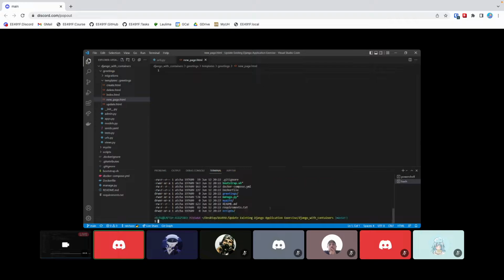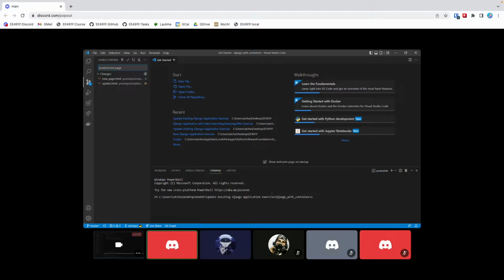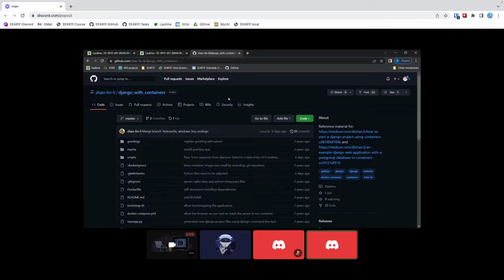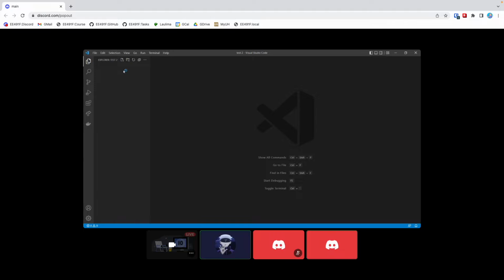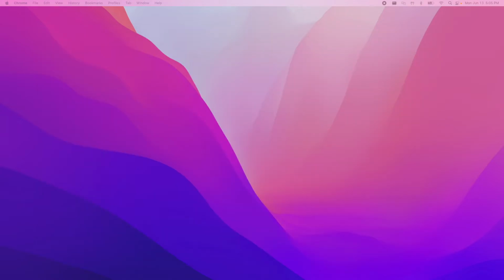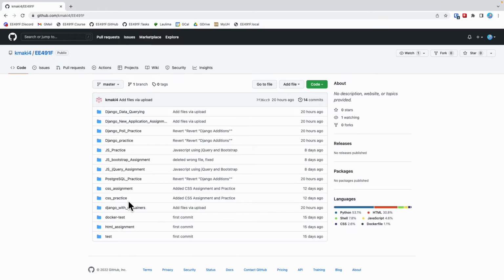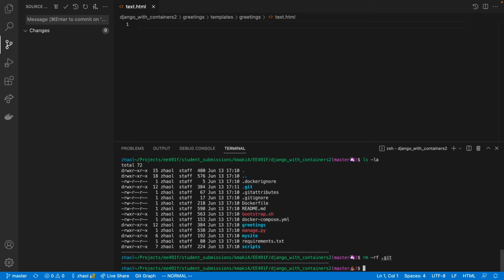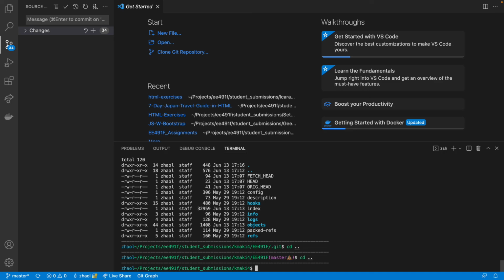EE491F: Data Driven Web Development: Nested Git on Django Exercise: 2022-06-13